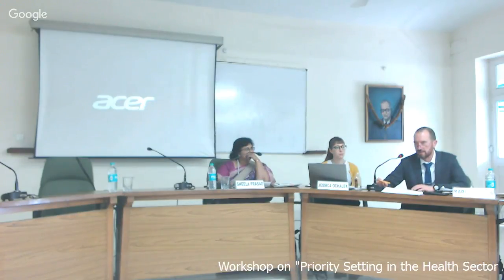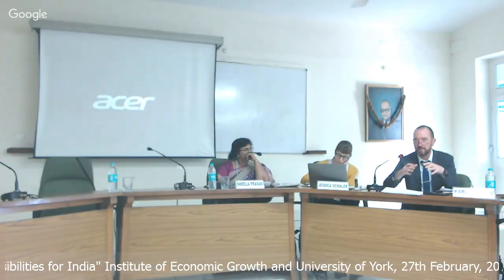Policies for Sustaining High Growth Rates in India